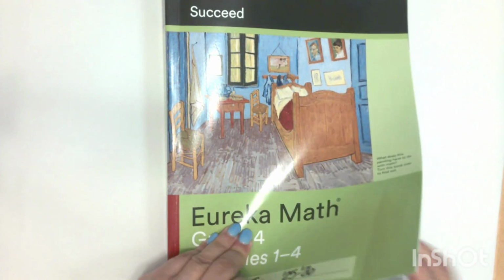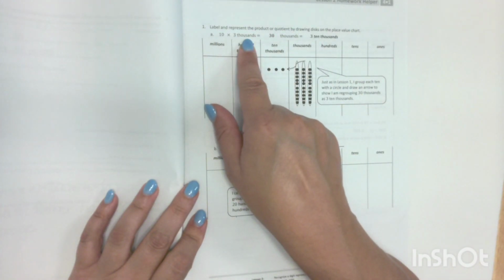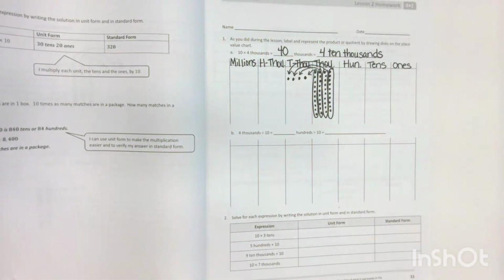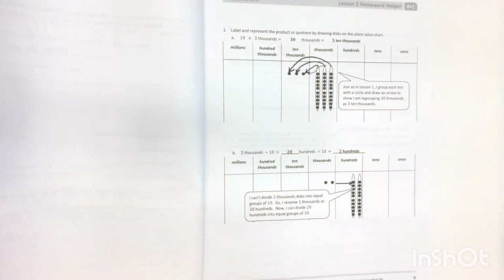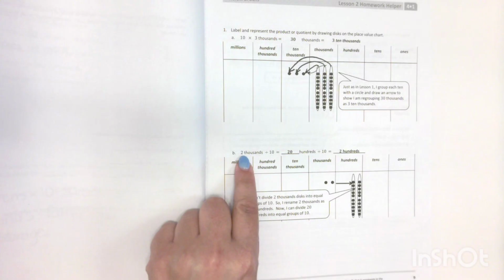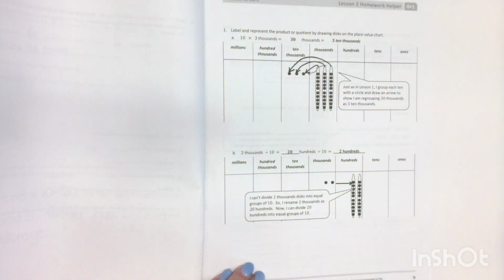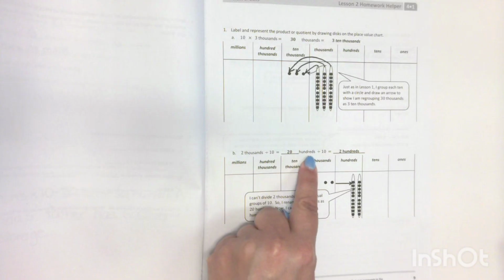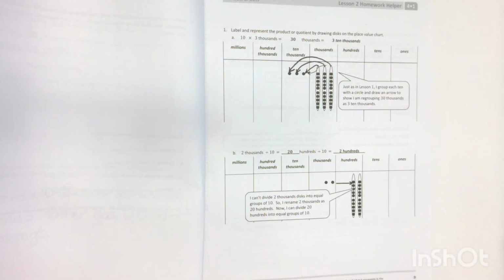Gr 4 Module 1 Lesson 2 Succeed